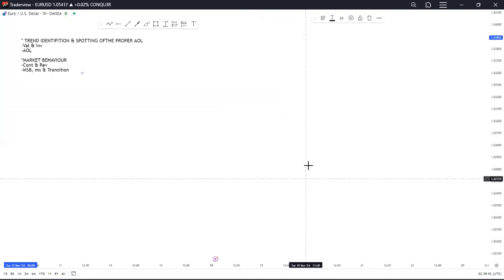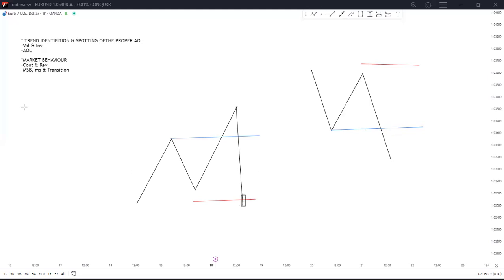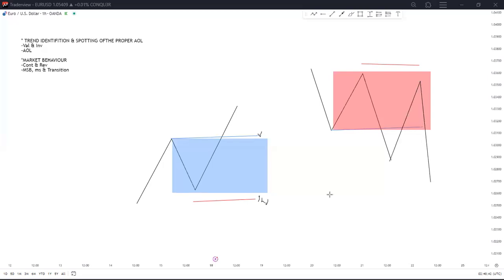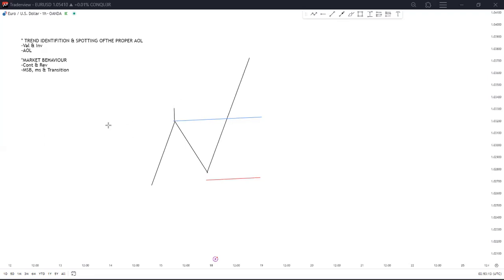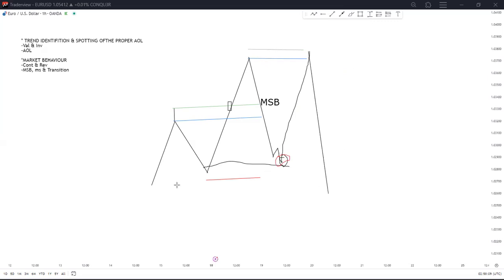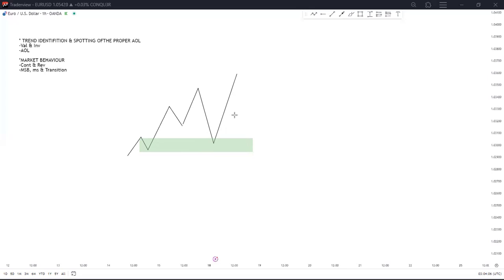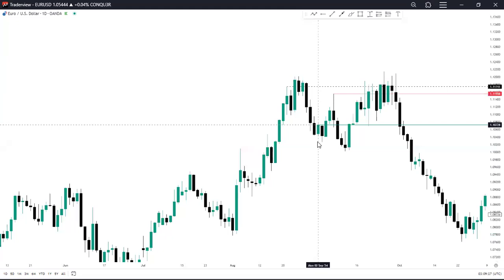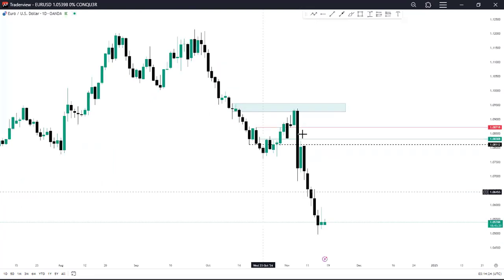EPISODE 2: THE BEST APPROACH WHILE IDENTIFYING THE CORRECT AOL: Val,Inv, MSB, ms & Transition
Mastering liquidity analysis allows traders to gain a significant edge by understanding market dynamics more clearly.
NB: Not every AOL formed is confirmed and not every AOL forms will be confirmed, focus on well formed and confirmed AOL.